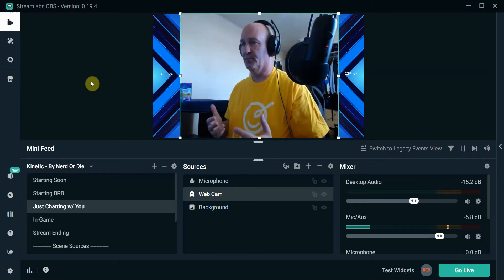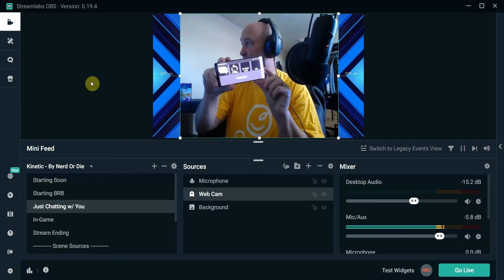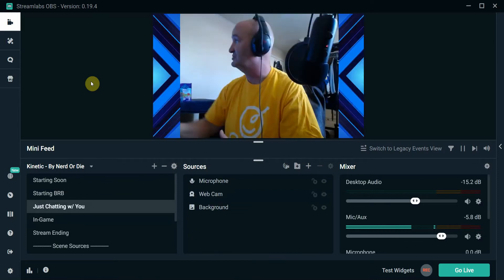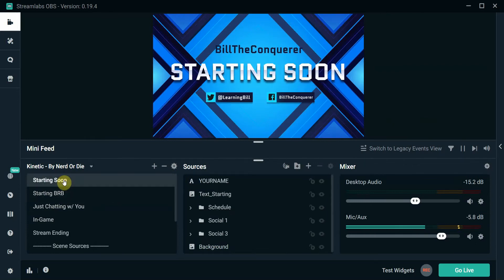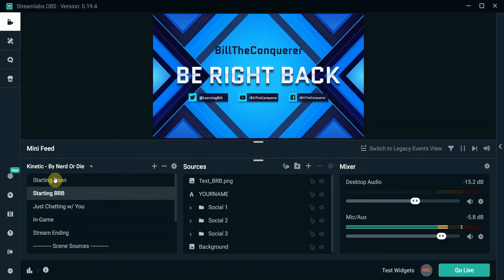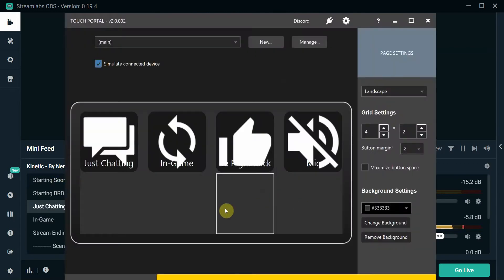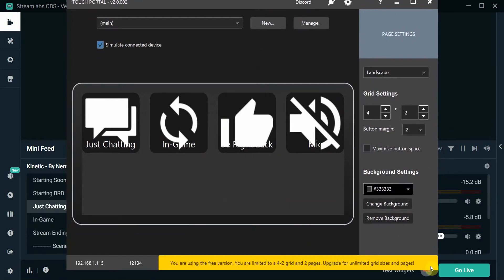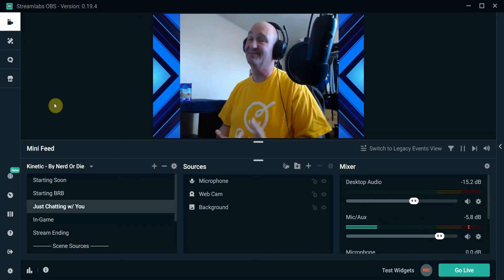Touch Portal Problems: Transitions Not Working, Buttons Not Always Working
I'm having some issues with Touch Portal not always performing the actions I assign to a button. Also, transitions aren't working on 1 button.